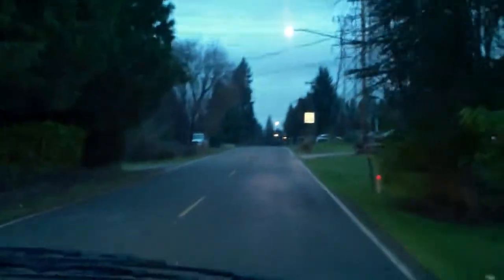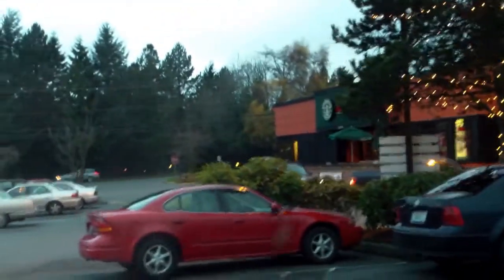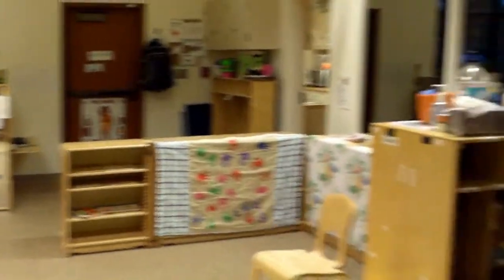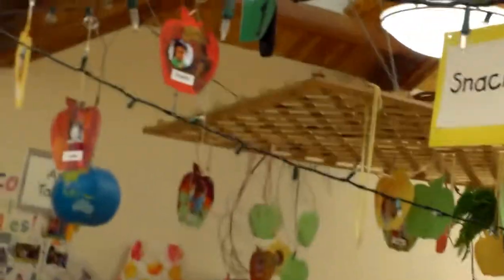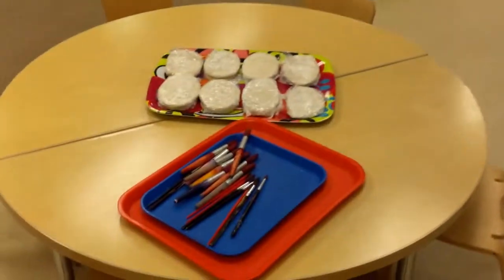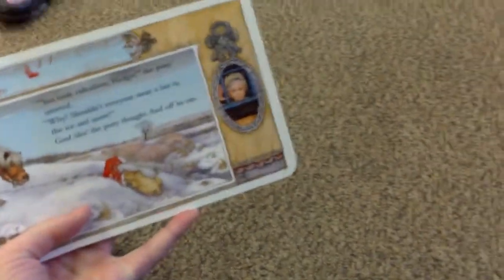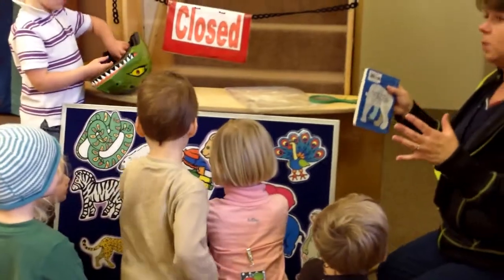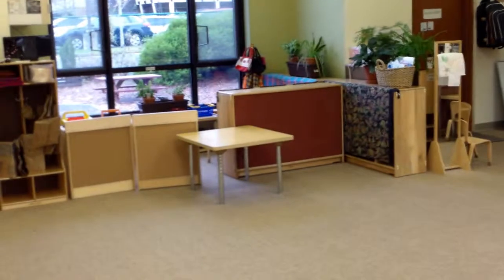Preschool and Edmonds